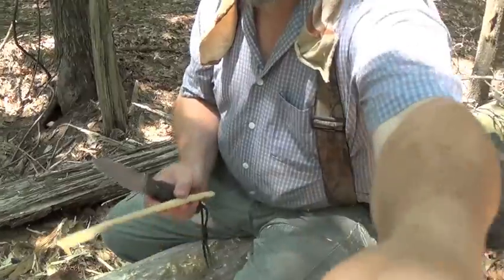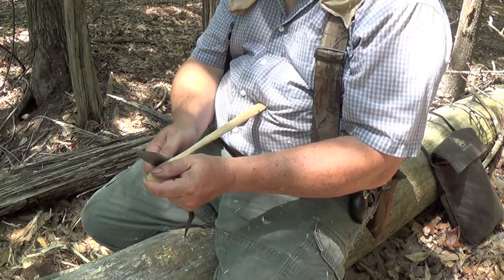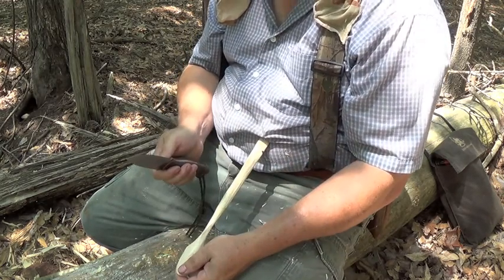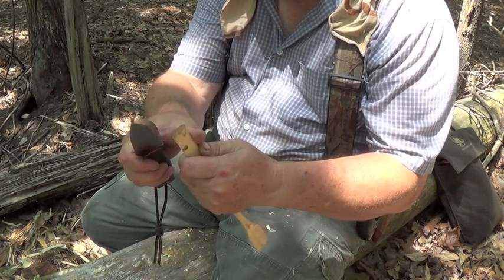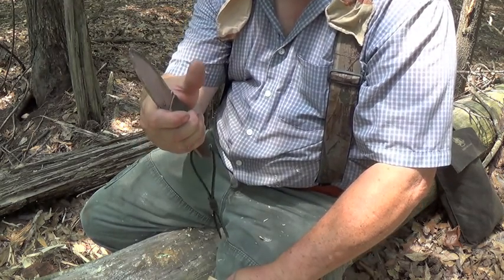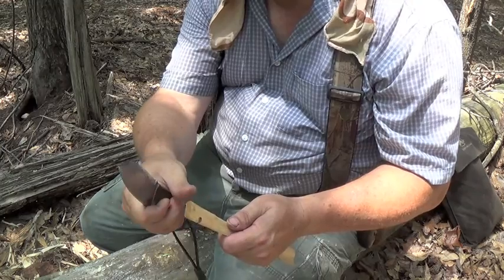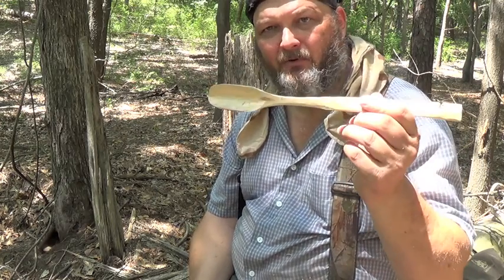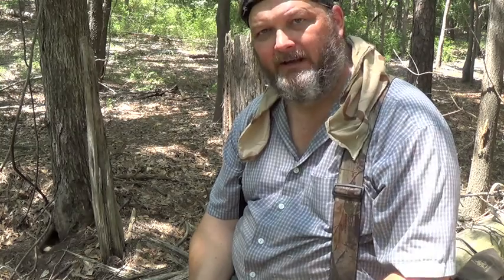Knife Safety Discussion and Carving Tips